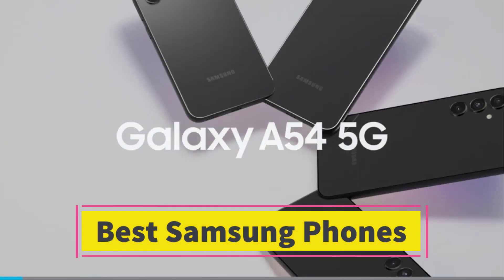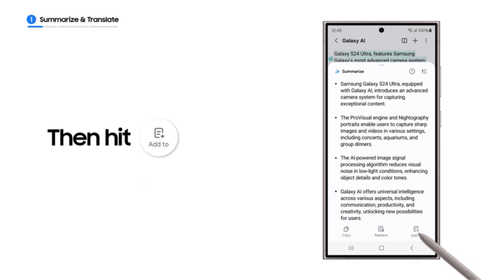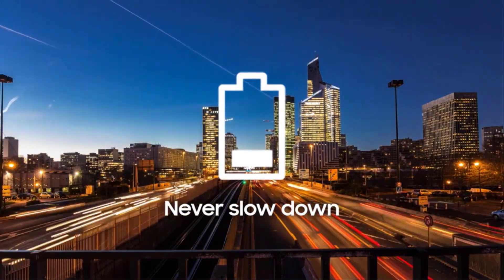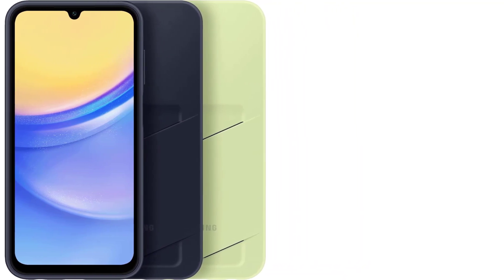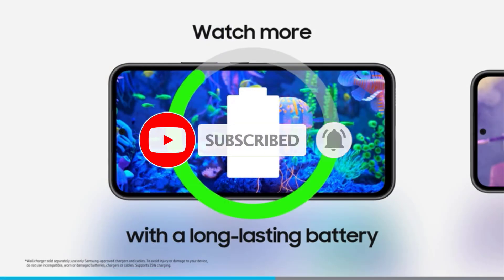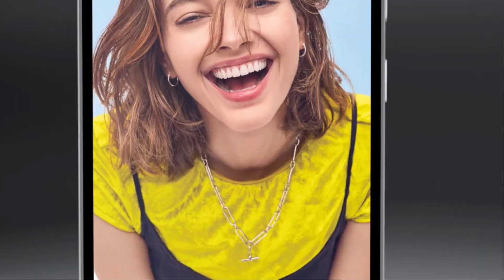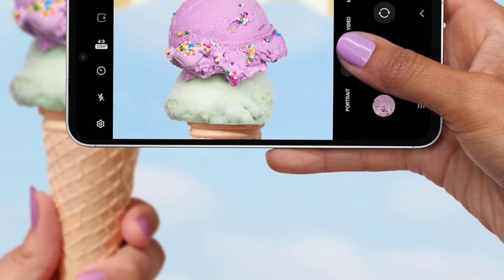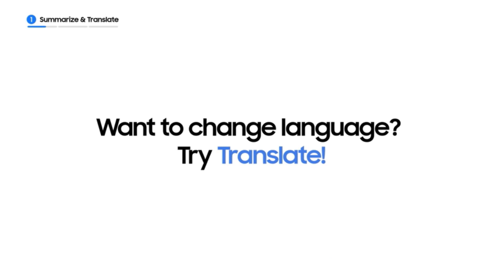✅TOP 5 Best Samsung Phones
📌Product Link📌:
1. Samsung Galaxy

2. Samsung Galaxy A15 5G Smartphone

3. BEST MIDRANGE GALAXY

4. A PREMIUM GALAXY FOR LESS

5. BEST GALAXY UNDER $1,000

Hey guys in this video we are going to be checking out the Best Samsung Phones  You Can Buy Right Now. We made This List Based On Our Personal Opinion and hours of research & we have listed them based on the type of features and Price. We have Included options for every type of user so whether you are looking for the best budget.